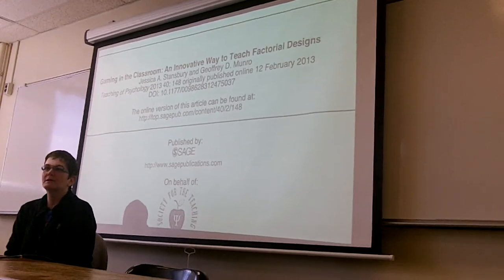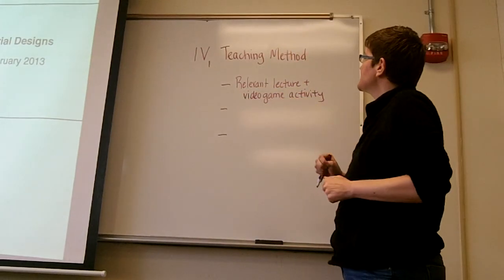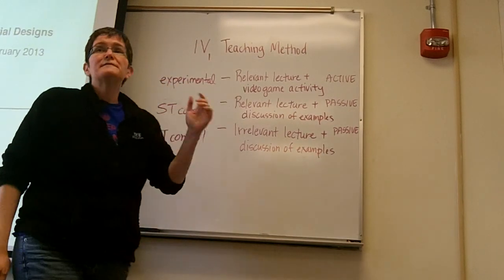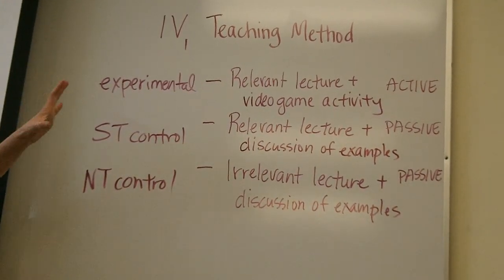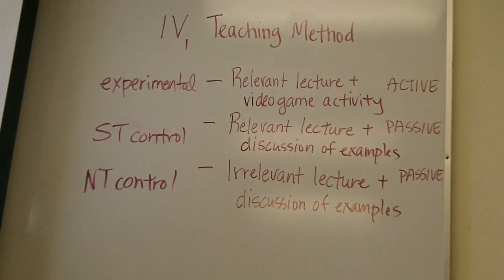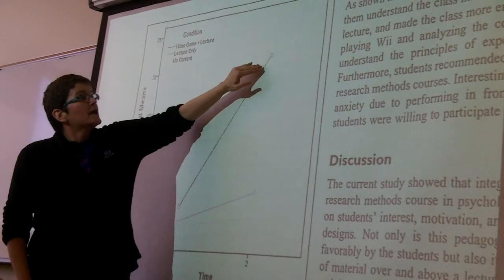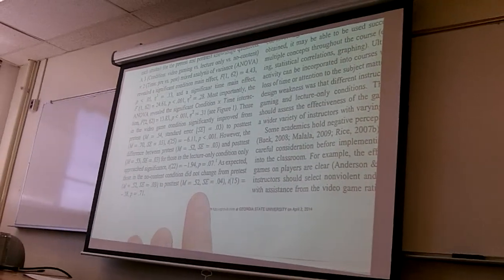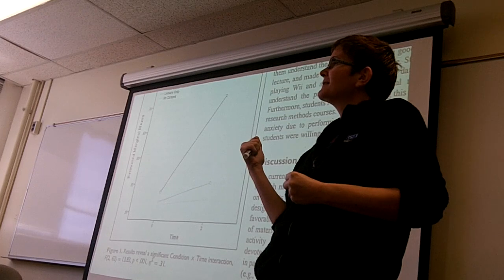Overview of Synthesis Paper Discuss evaluation of Stansbury and Munro (2013) 18